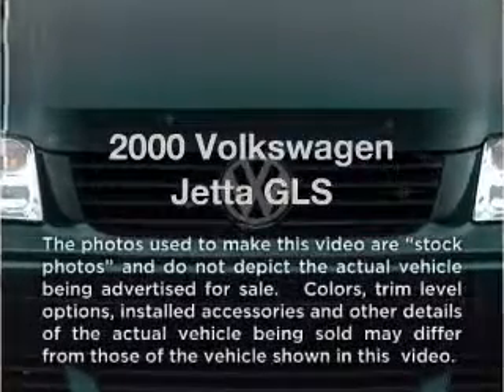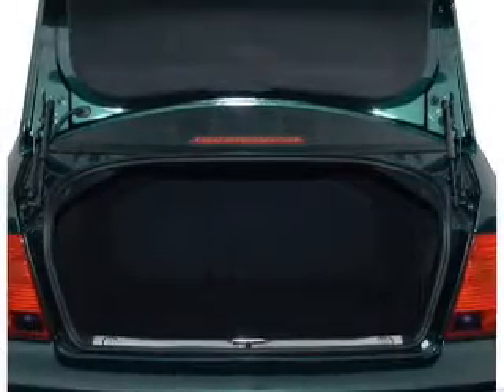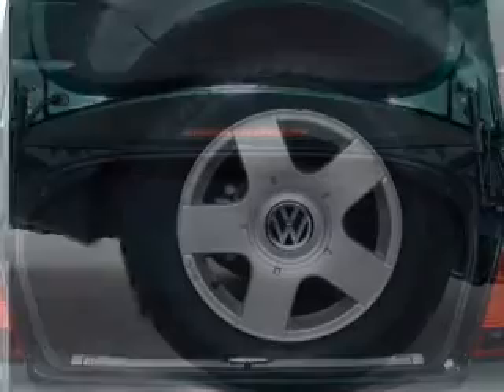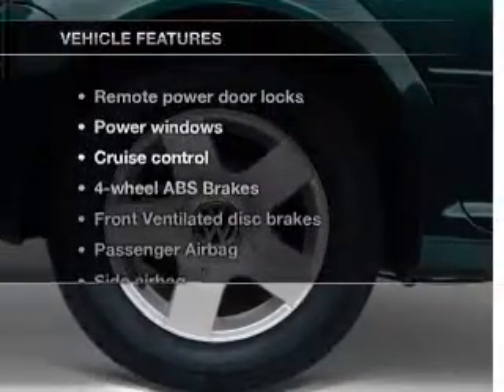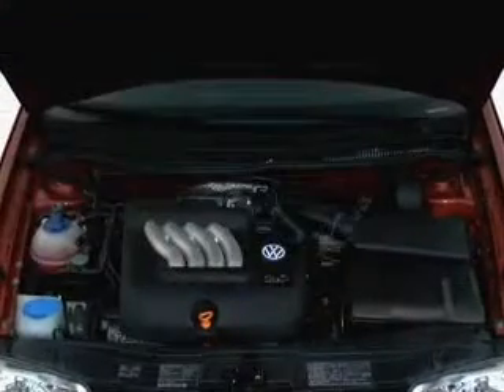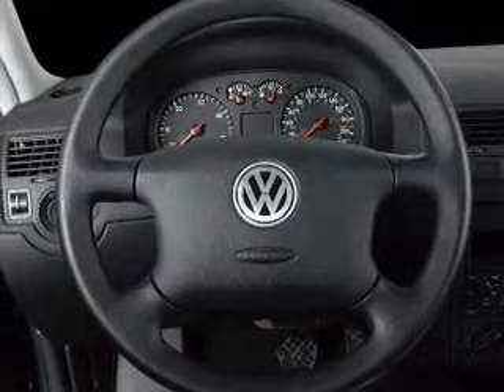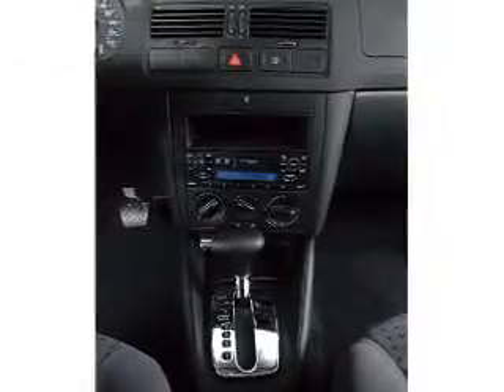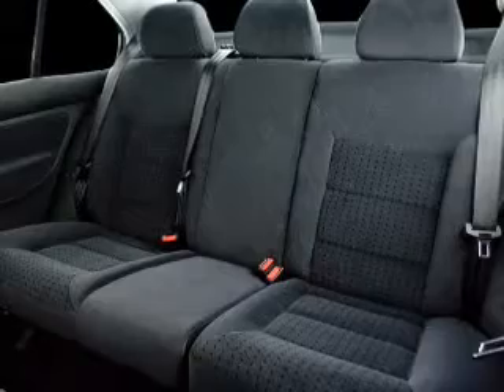2000 Volkswagen Jetta - Orlando FL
Year: 2000
Make: Volkswagen
Model: Jetta
Trim: GLS
Engine: 2.0 liter inline 4 cylinder 8 valve
Transmission: Automatic
Color: Black
Mileage: 87401
Address:
9001 E Colonial Dr